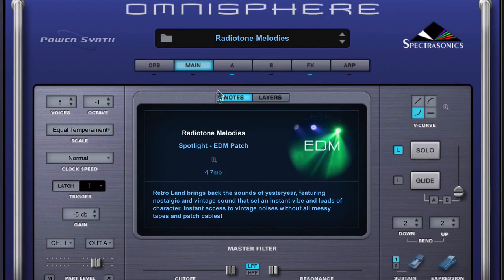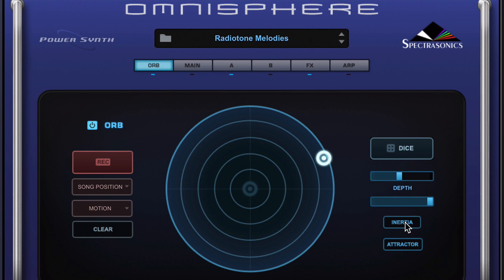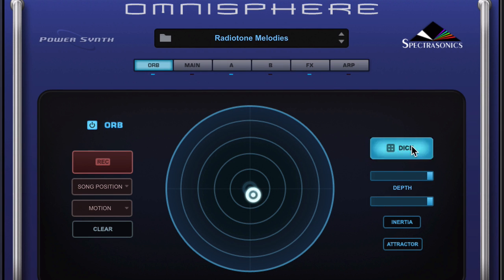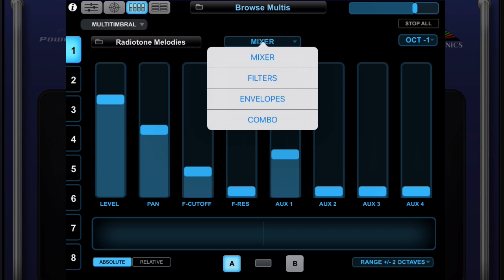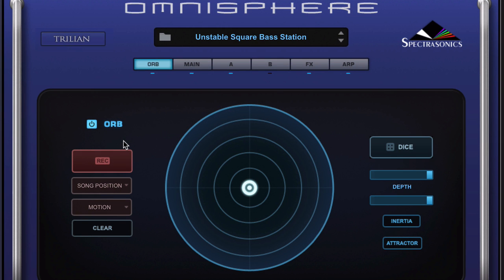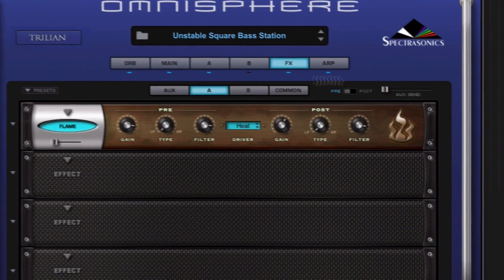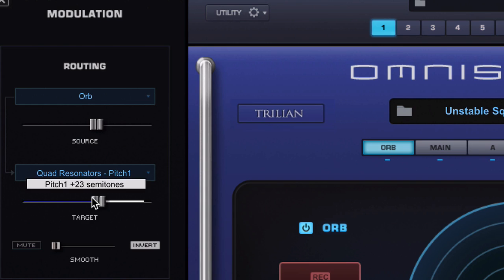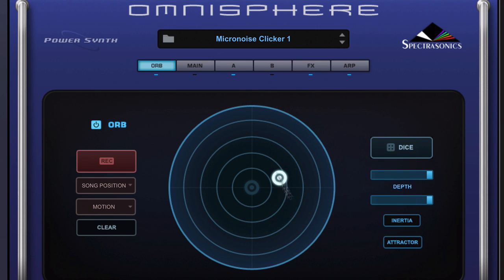Exploring The Orb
The Orb is both a remarkable sound manipulation tool and an intuitive performance interface which is unique to Omnisphere.

In this video, we show how easy and fun it is to use the Orb in your own productions.